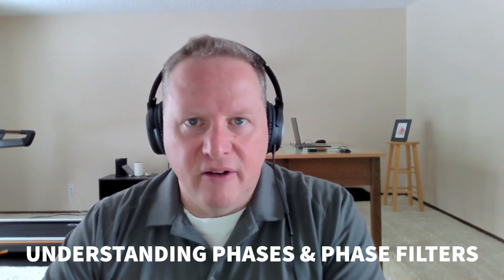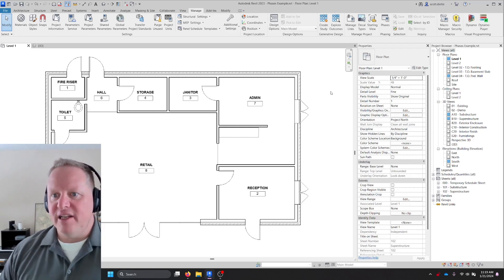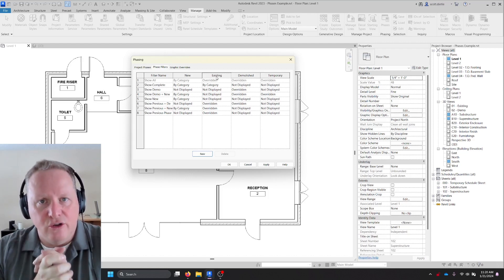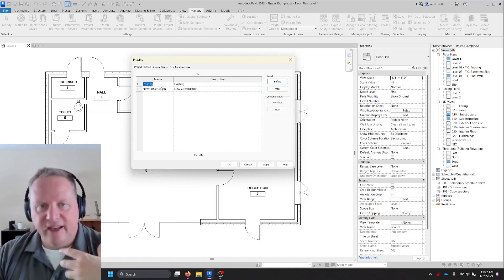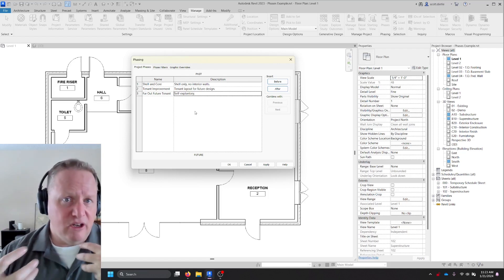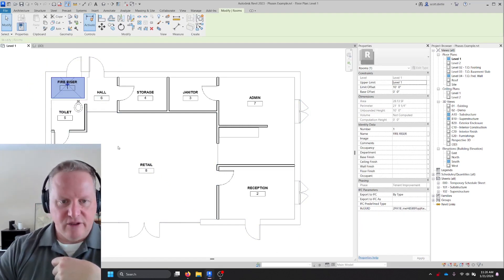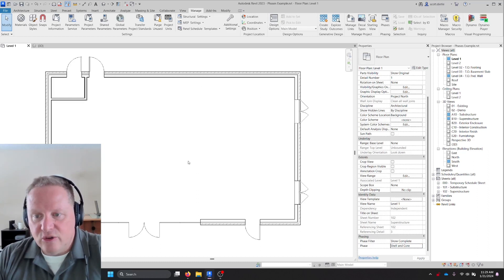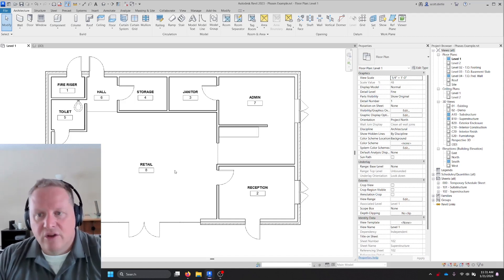Revit Tutorial - Understanding Multiple Phases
This Revit tutorial will help understand Revit phases, which can be confusing...between New, Existing, Previous, Demo, and what filters affect element visibility.  Scott dives into a problem he encountered this week to explain why New and Existing don't always mean the same thing when working with Revit phases.